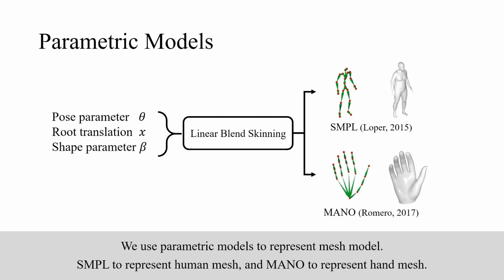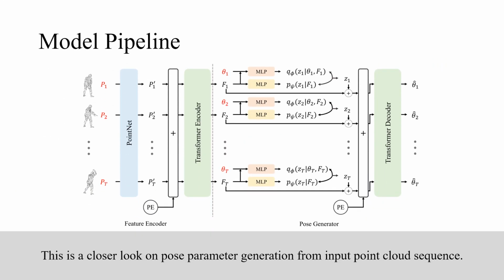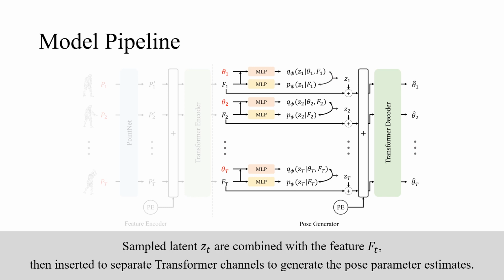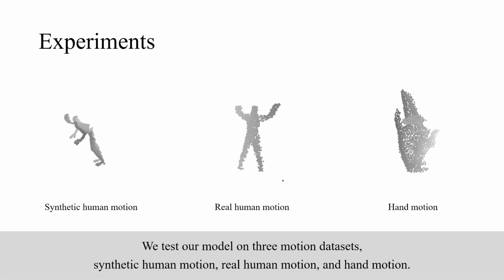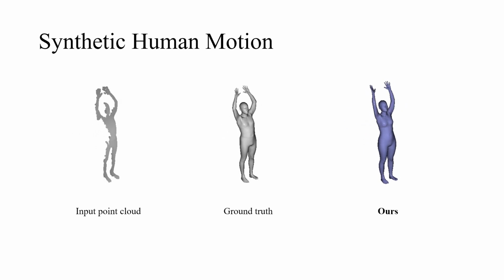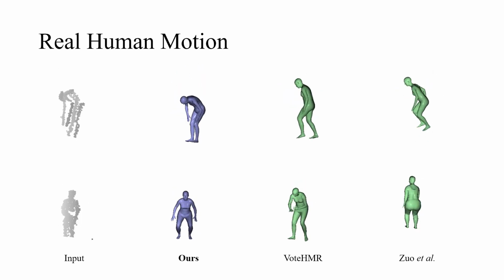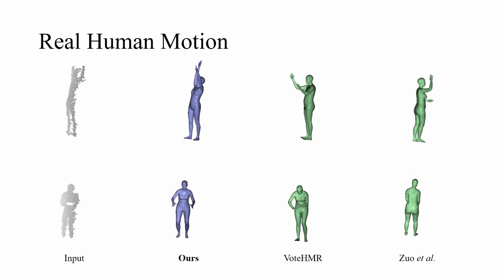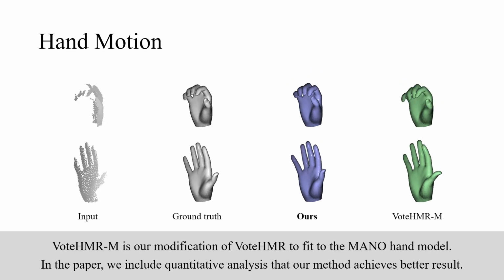Dynamic Mesh Recovery from Partial Point Cloud Sequence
Hojun Jang, Minkwan Kim, Jinseok Bae, Young Min Kim